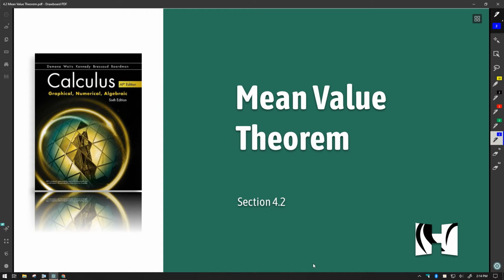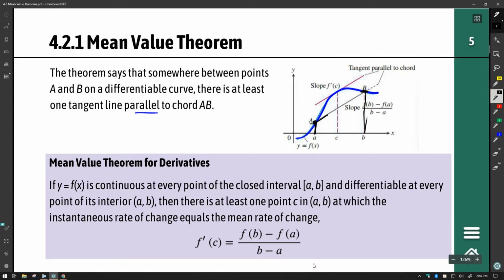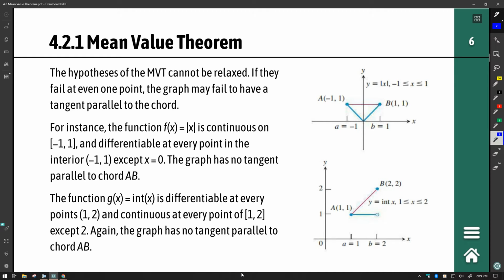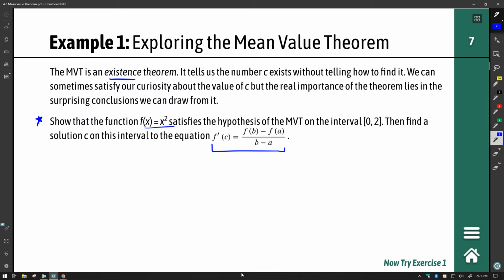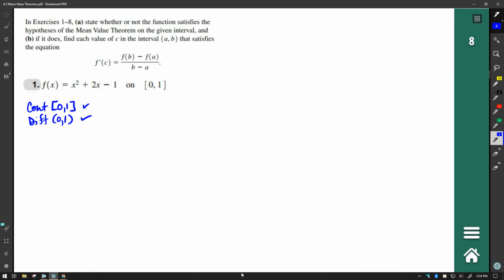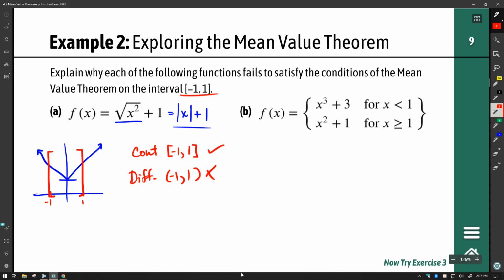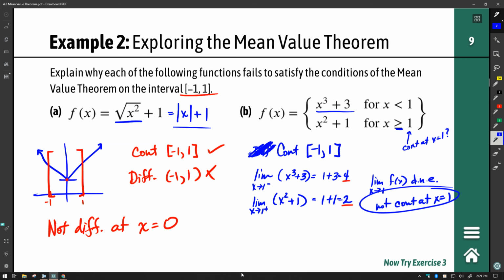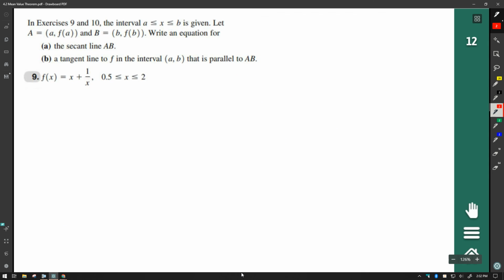4.2.1 Mean Value Theorem